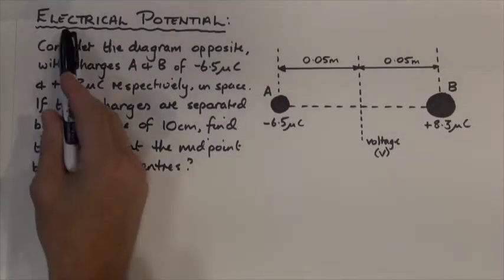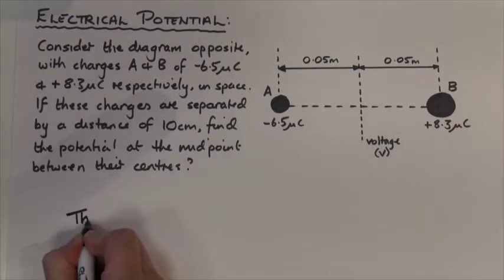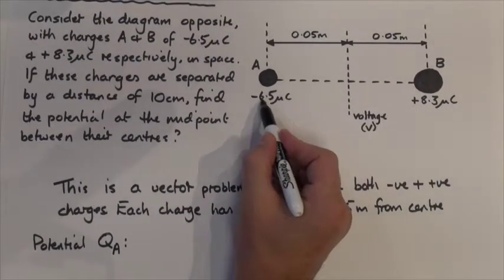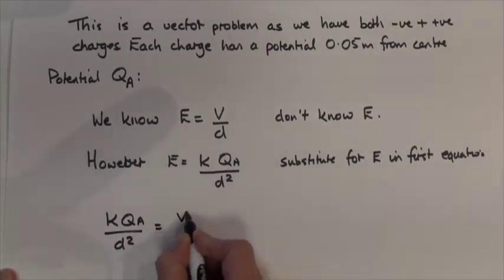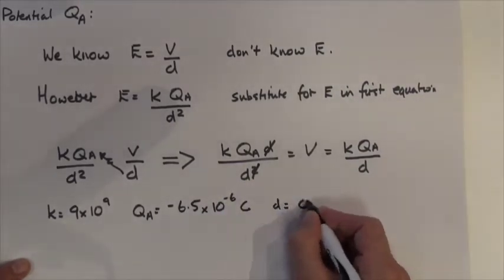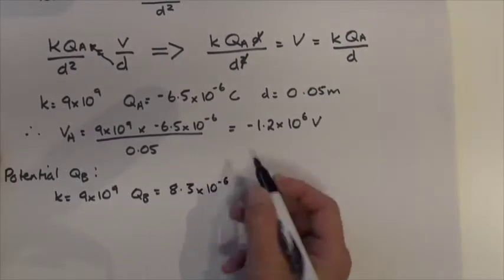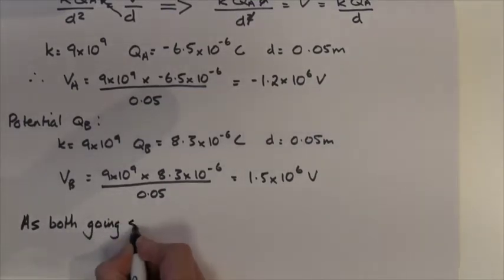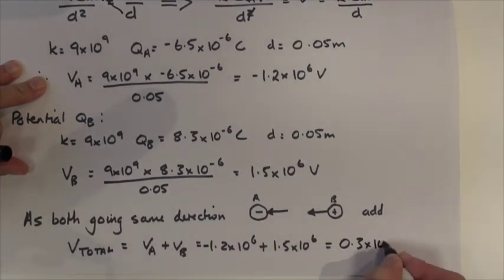Electrical Potential Example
Educational video: Electrical Potential Example; High School Physics